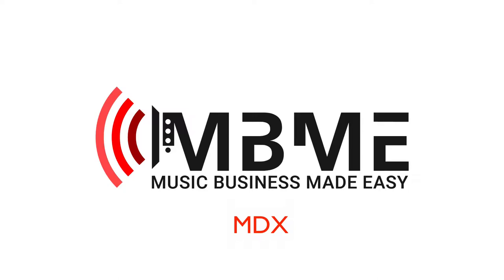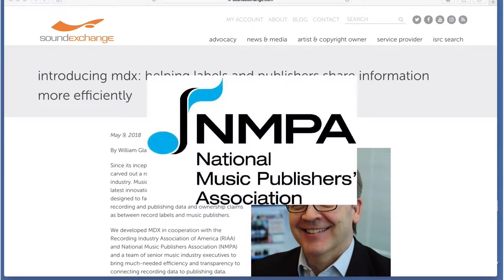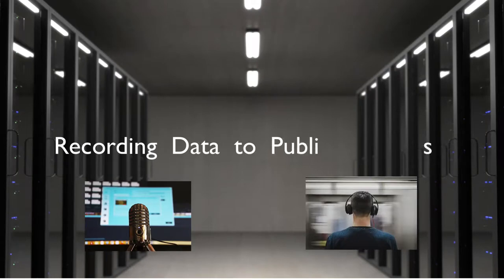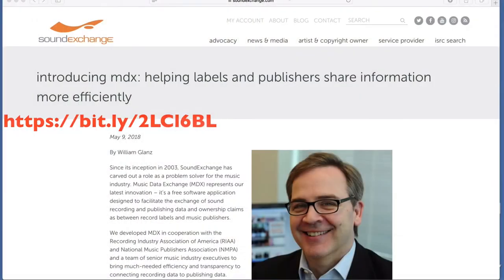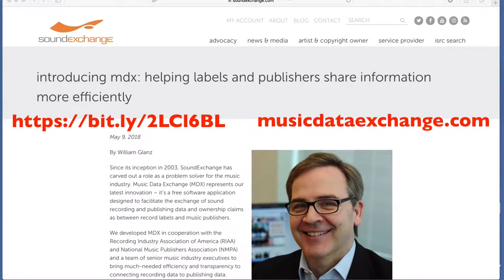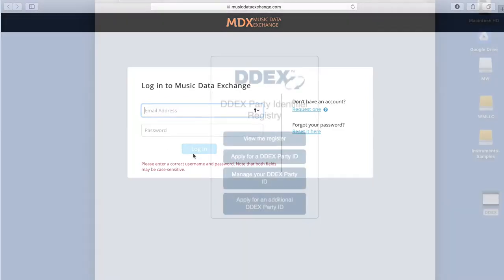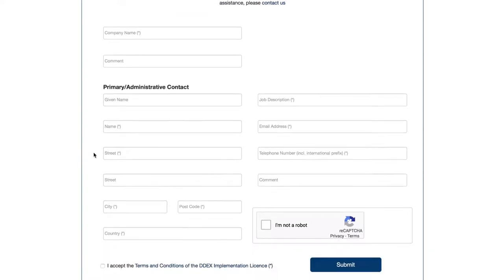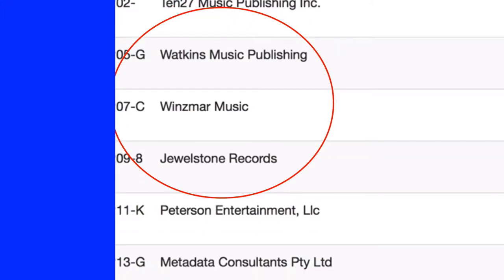Introducing MDX From SoundExchange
Introducing MDX from SoundExchange! Music Data Exchange (MDX) is SoundExchange’s free software application developed in cooperation with the Recording Industry Association of America (RIAA), the National Music Publishers Association (NMPA), and a team of senior music industry executives to bring much-needed efficiency and transparency to connect recording data to publishing data. Let's take a look:

If you are a music publisher or a label that releases music, Please go to apply for an account if interested.

THE AUDIO TRAINING IS NOW A CHECKLIST!

I am a Music Business Professional with 31 years as a Music Publishing Administrator! I specialize in Copyright Administration and Music Business Consulting.